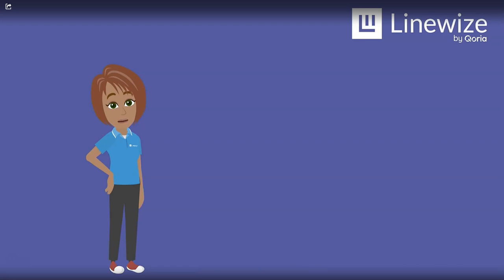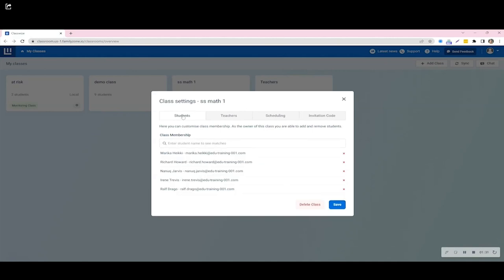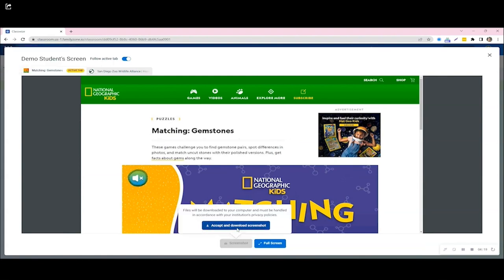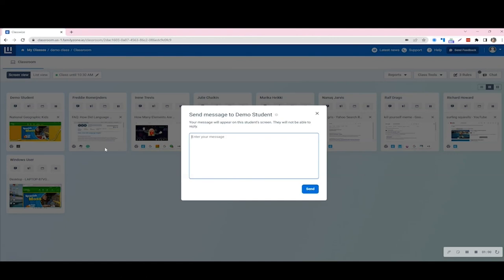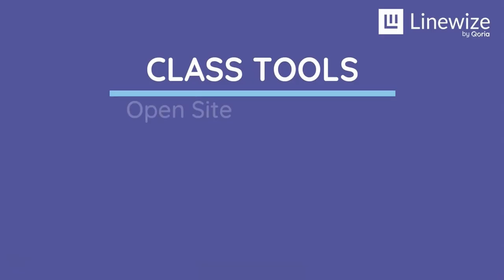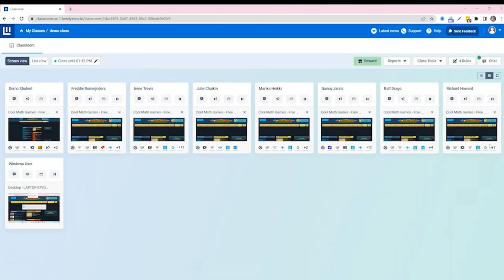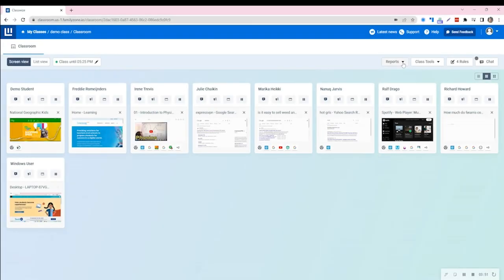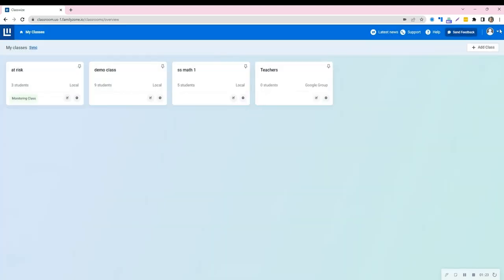ClassWize Training and Shortcuts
Thank you to @linewize @linewizebyfamilyzone7661 for allowing me to use this video to make edits for the district teachers.
Jump Around Shortcuts:

2:40 - Login
3:45 - Ad HOC Local Classes
4:20 - Creating Classes
5:30 - Adding Teachers
5:45 - Schedules
6:50 - Pin, Unpin, Rename Classes
7:25 - Create Classes
9:00 - Screenshots
9:50 - Teaching Class
11:20 - Student Tiles
11:50 - Chat
12:48 - Announcements
13:10 - Open Sites
13:32 - Pause Internet
14:20 - Live View
16:28 - ClassTools
16:49 - Open Sites
17:38 - Announcements
18:00 - Focus
19:12 - Focus on YouTube
19:42 - Rewards
20:33 - Pause Internet
20:50 - Rules
22:21 - New Rules
23:50 - Reports
24:17 - Screenshot History
25:27 - Student Journey
26:18 - Ending Class
26:33 - Dashboard
28:30 - Best Practices
30:14 - Resources